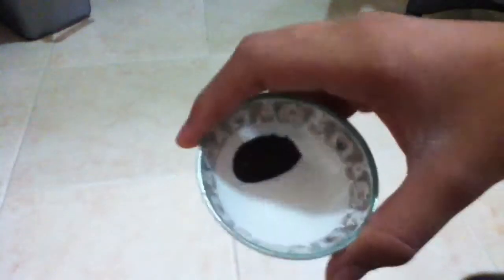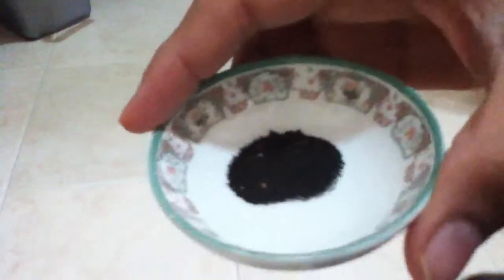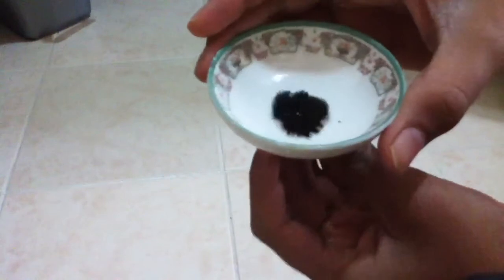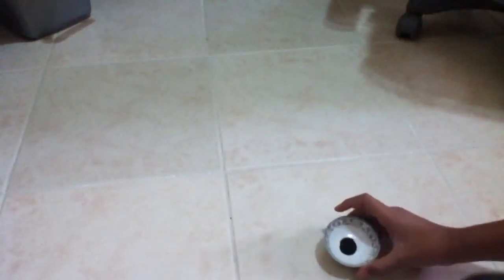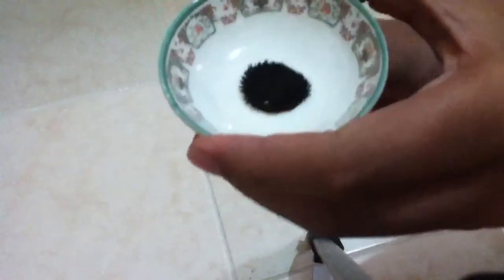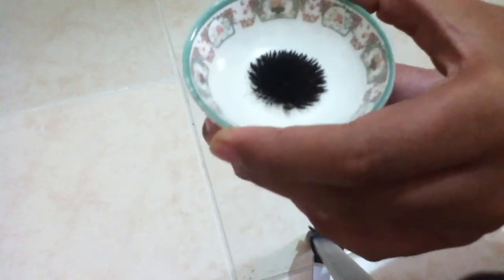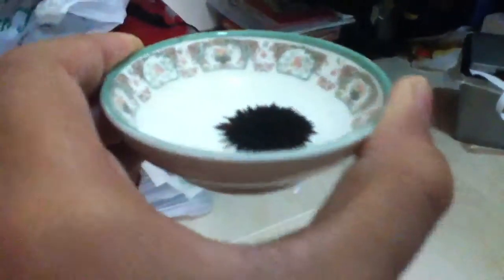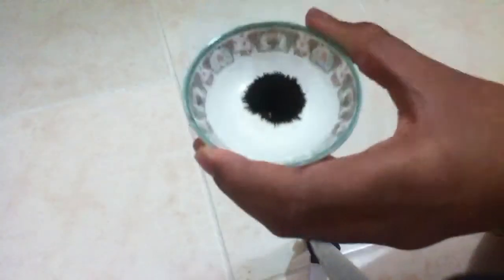Iron Fillings and a Neodymium magnet makes an EPIC effect!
Just try it! I wanted to make a ferrofluid but my parents said no :/